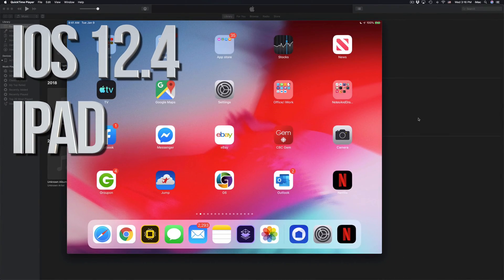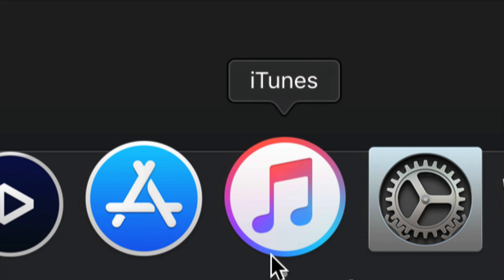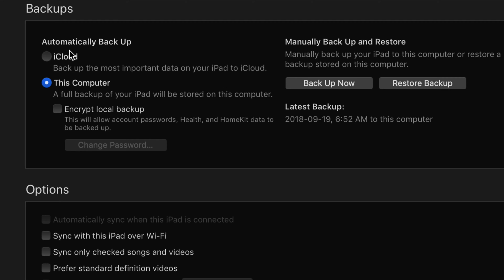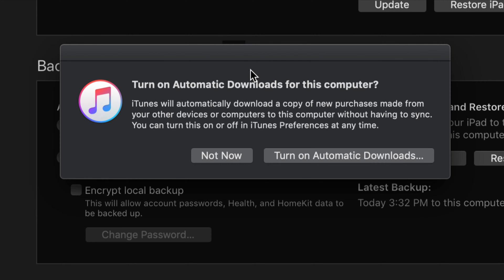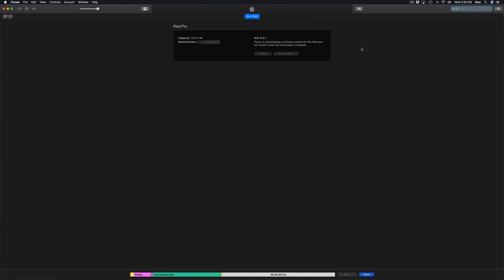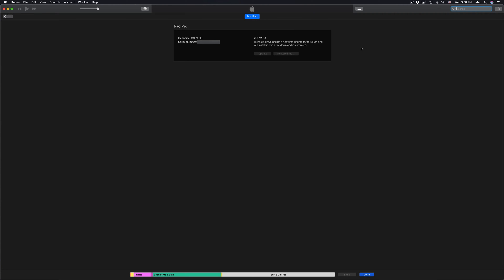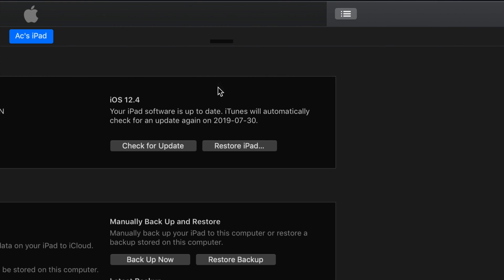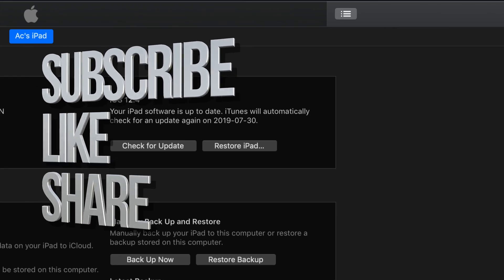How to Update to iOS 12.4 - iPad , iPad mini, iPad Air, iPad Pro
Compatible iPads with iOS 12:
iPad 12.9-inch iPad Pro 3rd generation
12.9-inch iPad Pro 2nd generation
12.9-inch iPad Pro 1st generation
11-inch iPad Pro
10.5-inch iPad Pro
9.7-inch iPad Pro